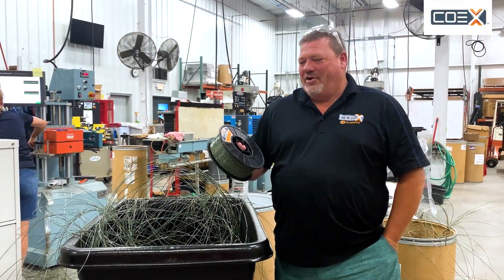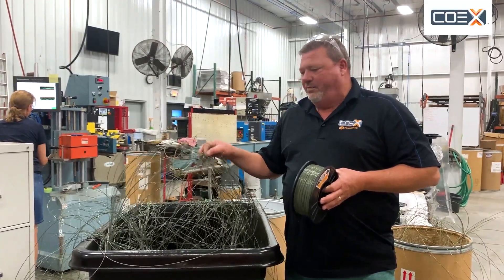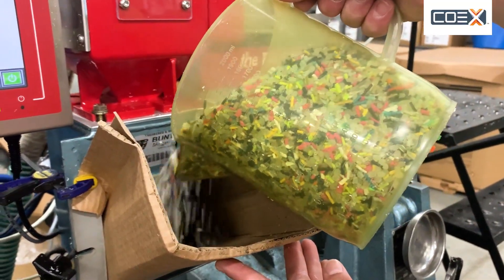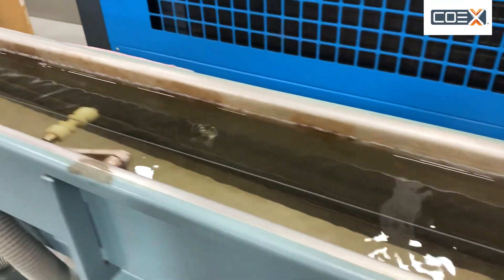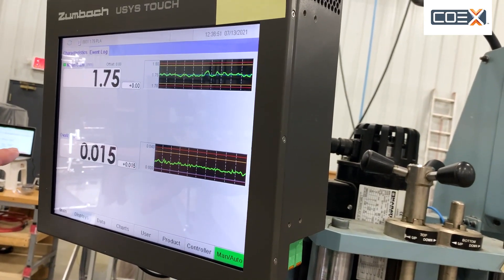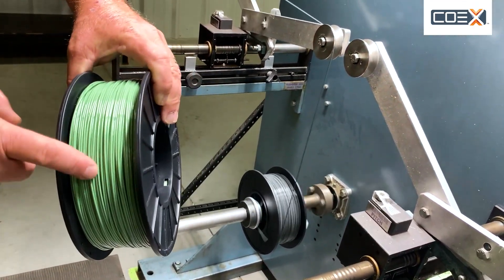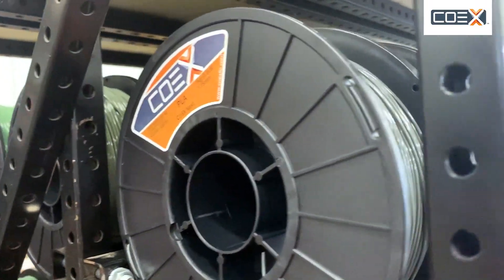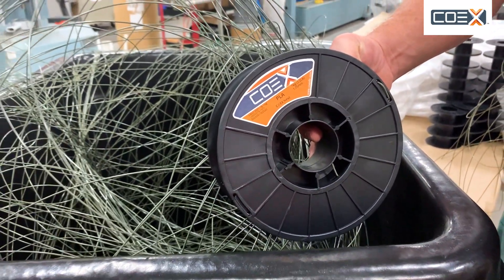Introducing COEX Next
C♻EXNEXT
Coex 3D is helping make the world a better place one spool of PLA at a time. Introducing CoexNext™ PLA, our new filament that's made from recycled scrap materials from our production process.